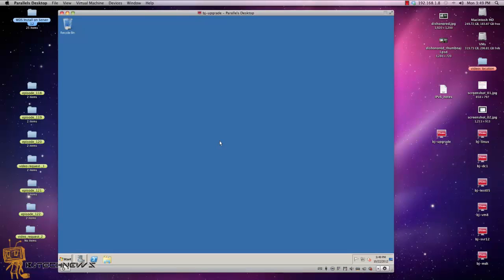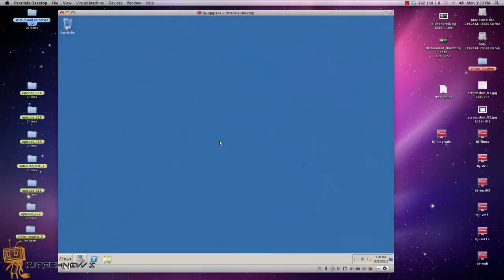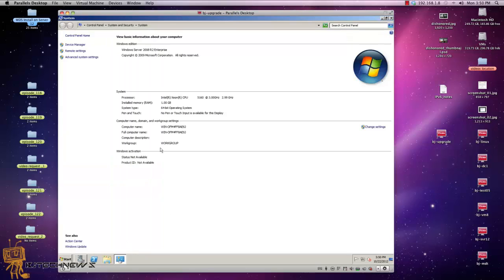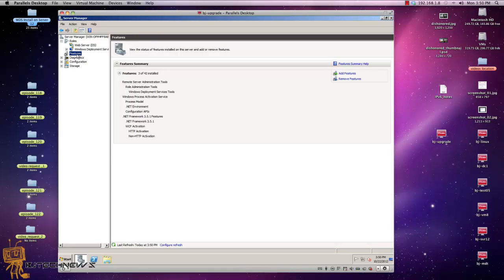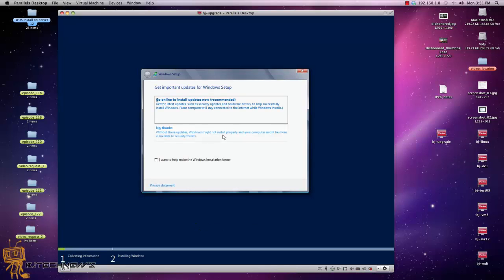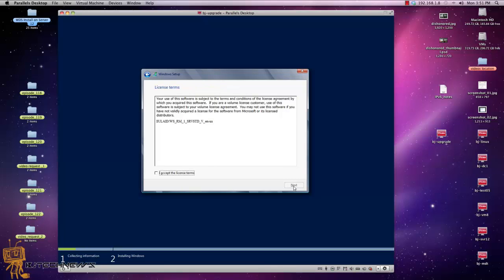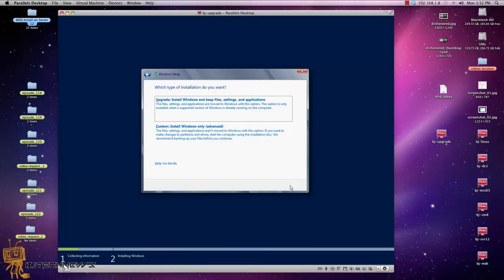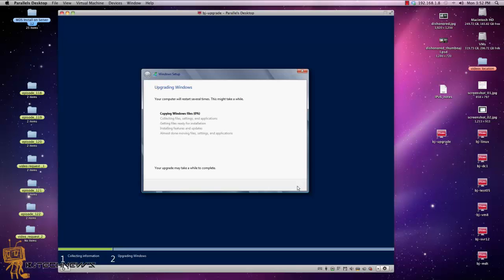Video Request - Upgrade Windows 2008 R2 to Windows 2012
Video on how to upgrade Windows Server 2008 R2 to Windows Server 2012.